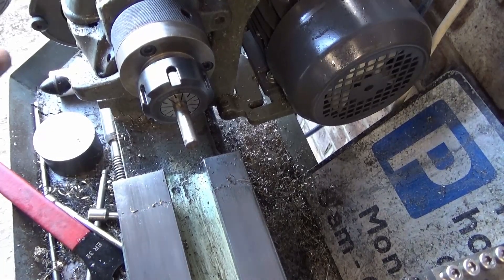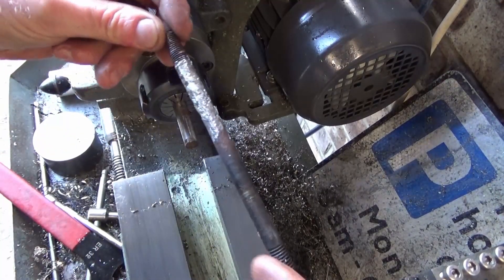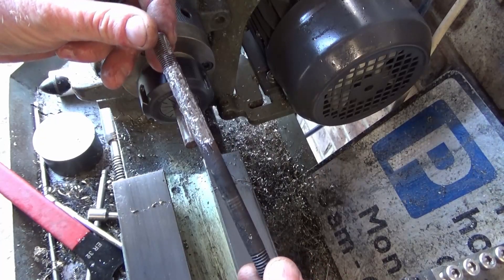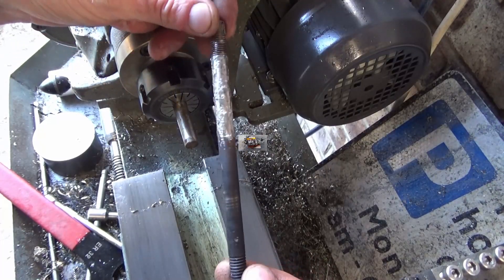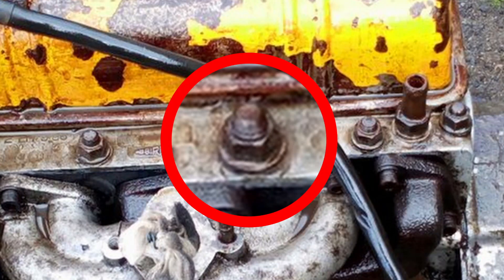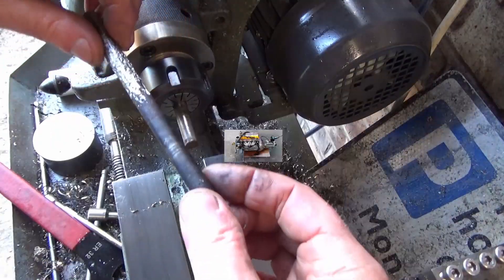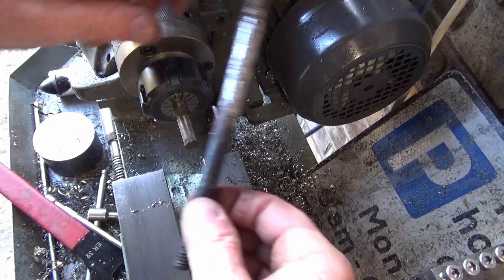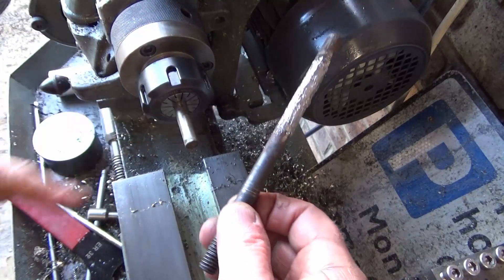Reliant 850 Trike - Making New Cylinder Head Studs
Four of my existing studs on the Reliant 850 engine had swollen up due to corrosion hence the tough time I had getting the head off.

These things are like rocking horse poo so I decided to make some new ones from EN16T, this is my first time machining this and I will be avoiding it like the plague in the future. The studs are 3/8", the UNF threads cut easily but the UNC was a different story.

And to top it all off I lost one of them, probably sat in the same place as my 10mm sockets...

Not my prettiest work but they will do the job.